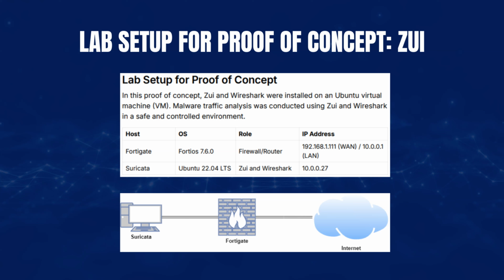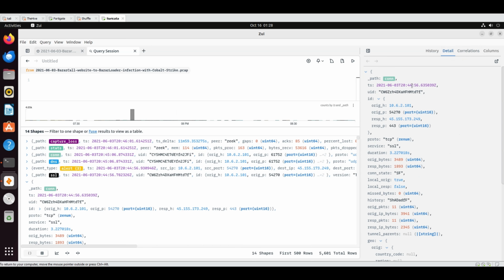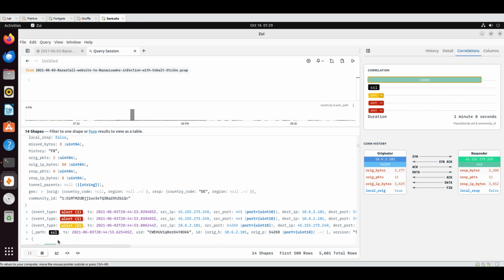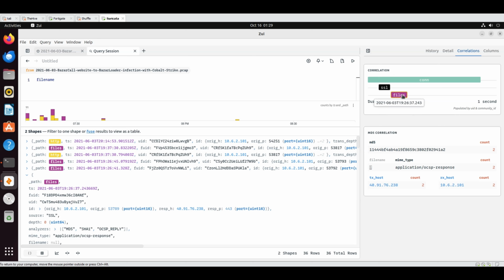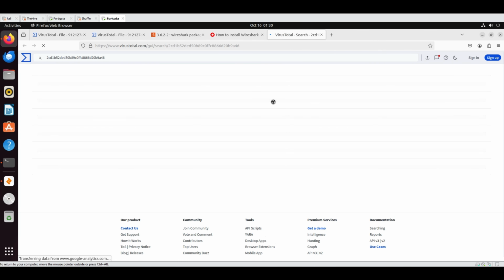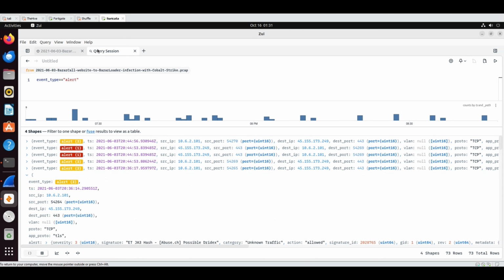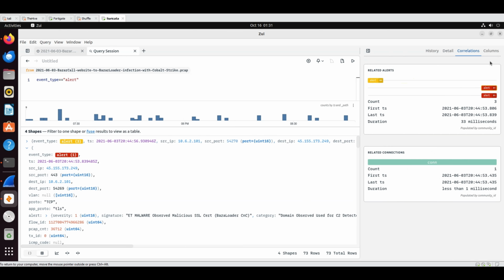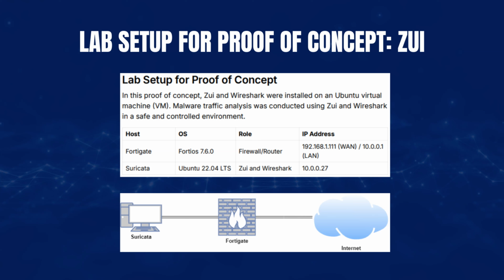Zui: Uncover Malware in Network Traffic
Dive into the world of malware traffic analysis with Zui, an open-source desktop application that streamlines data exploration and network security. In this video, we'll explore Zui's capabilities for detecting, analysing, and visualising malware traffic in PCAP files, using built-in support for Zeek and Suricata. Whether you're a seasoned cybersecurity professional or just starting out, this comprehensive tutorial will provide you with valuable insights into using Zui to enhance your security analysis workflows.

🔍 What You'll Learn:

Malware Traffic Analysis:
See how to import PCAP files into Zui and use Zeek and Suricata for advanced analysis.

Visualising Security Events:
Explore Zui's powerful visualisation tools to correlate Zeek and Suricata logs for better threat understanding.

Extracting Individual Flows:
Use Zui to efficiently extract individual network flows from large PCAP files for focused analysis.

⏱️ Timestamps:

0:00 Introduction
0:19 Malware Traffic Analysis
4:37 Summary

This video was originally uploaded under the Standard YouTube License. You are free to reuse and remix this content, provided you give proper credit and include a link to this video.